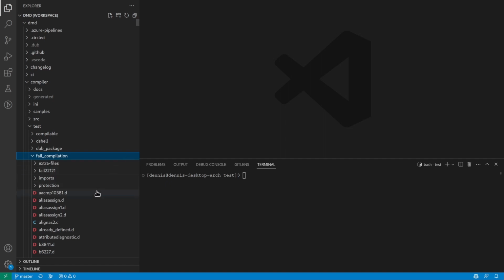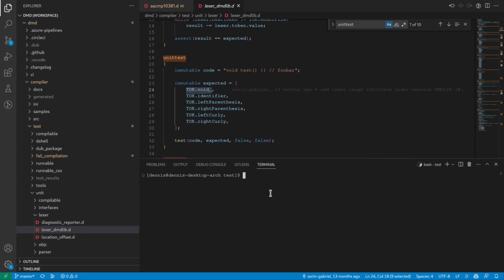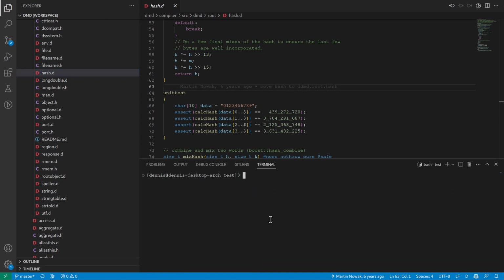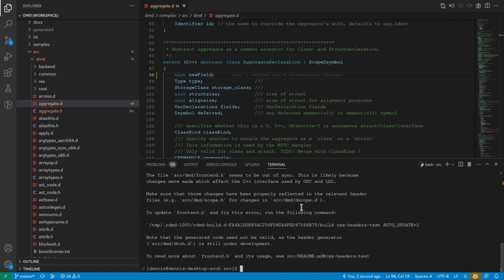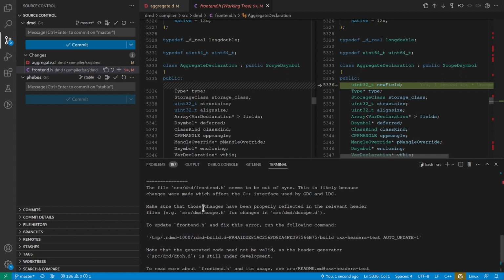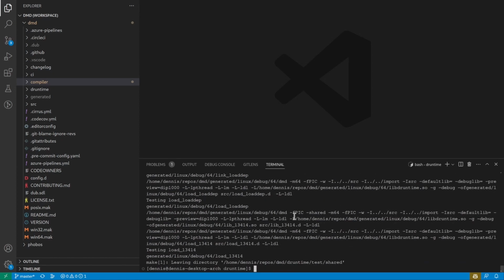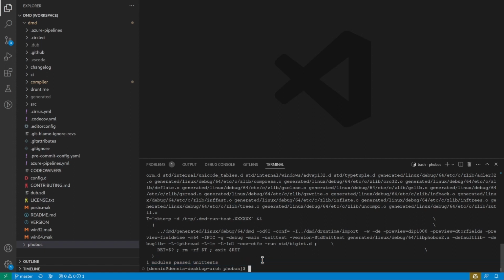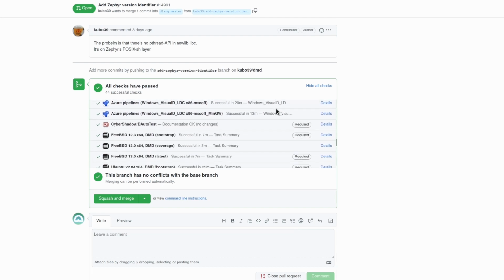More on the Test Suite -- DLang Contributor Tutorials Part 5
In this tutorial, Dennis Korpel continues his introduction to the DMD test suite. He starts with a neat feature of the build script intended to save a bit of time, then explores the two different unit tests available,  demonstrates the C++ header tests, and wraps up with the unit tests for DRuntime and Phobos.

TIMECODES:
00:00 Title and Introduction
00:25 The AUTO_UPDATE environment variable
01:05 Tests in the 'unit' folder
02:02 unittest blocks
03:02 C++ header tests
04:49 Unit tests for DRuntime and Phobos
06:15 Conclusion